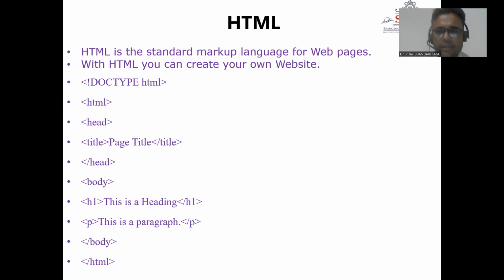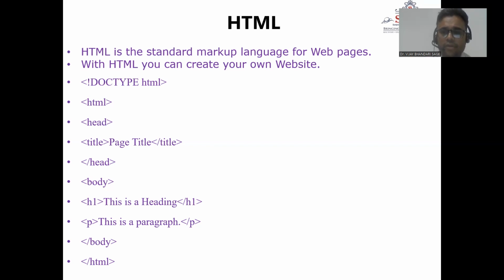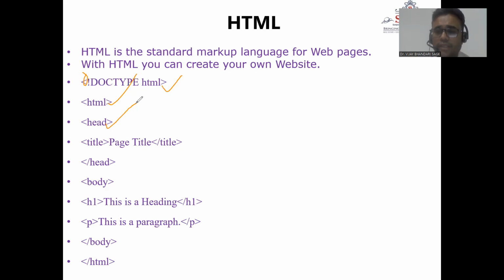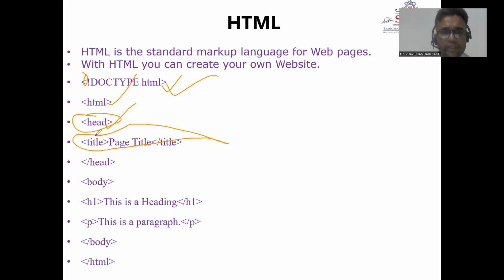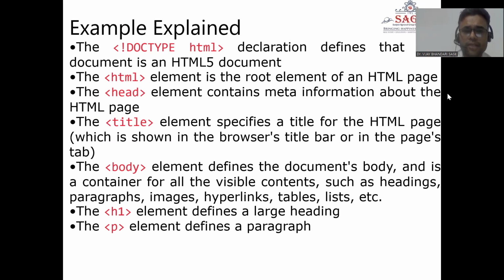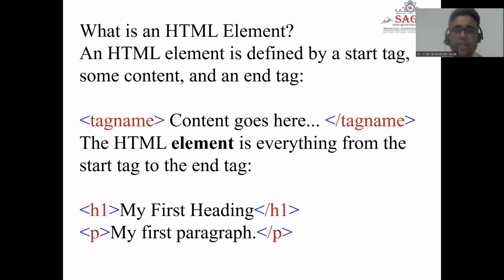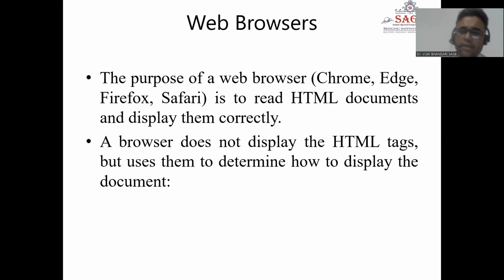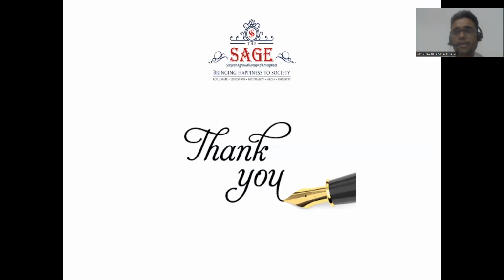HTML by Dr. Vijay Bhandari